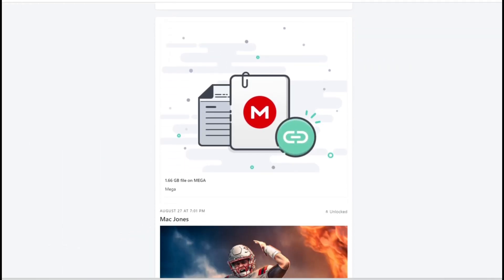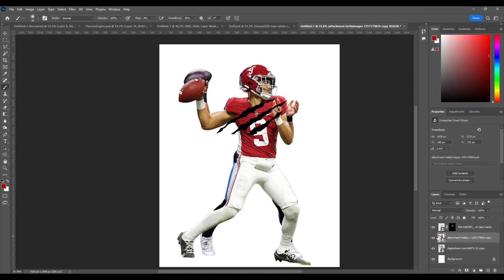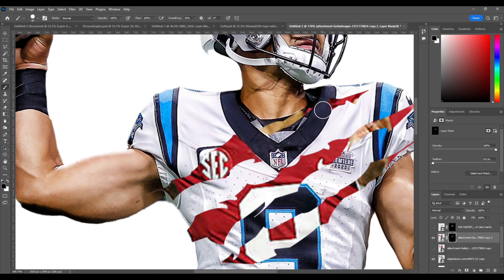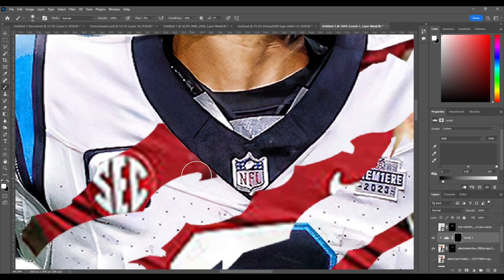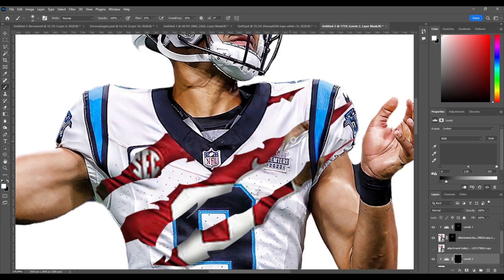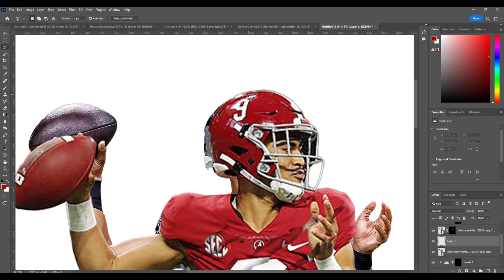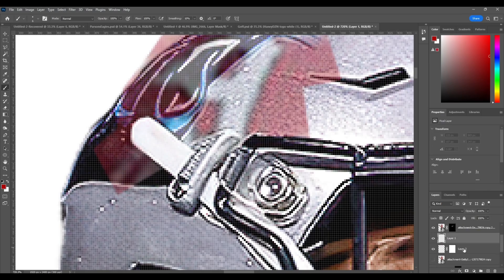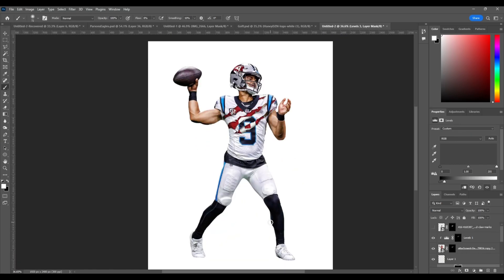How To Make Jersey Tear In Photoshop!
In this video I show you how to make it look like your players jersey or shirt is ripped open

Graphic design tutorial sports manipulation how to jersey rip photoshop effects